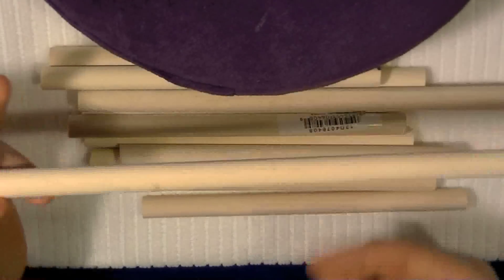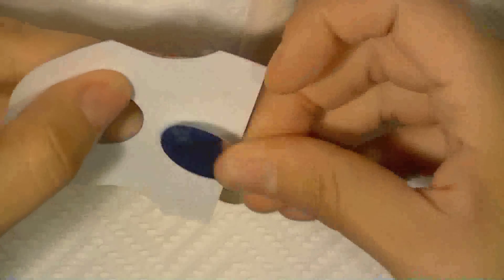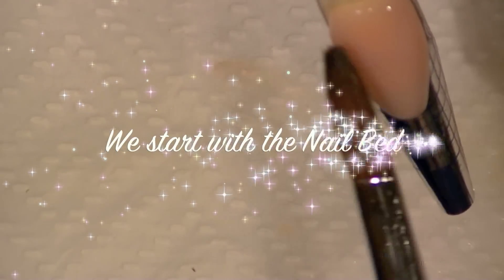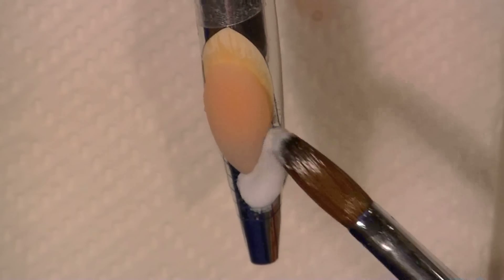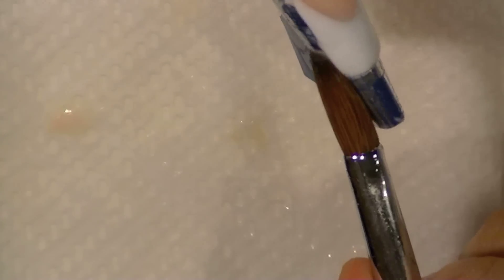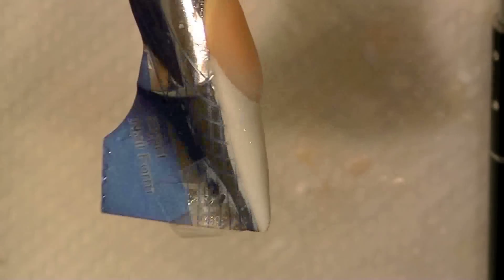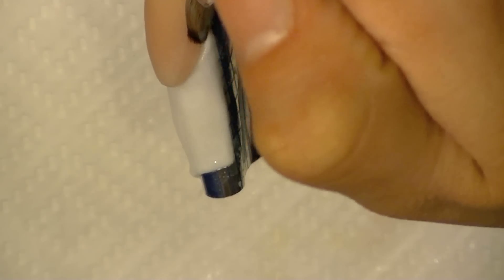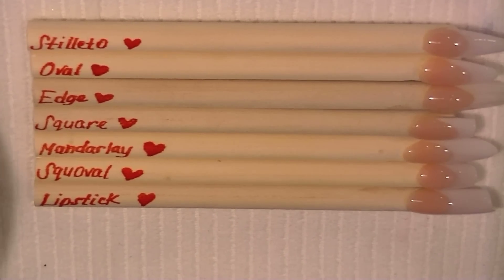HOW TO: Different Nail Shapes ♥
Hope You enjoy this Video!!! Thank You Xoxo